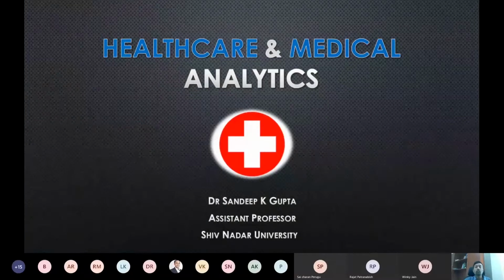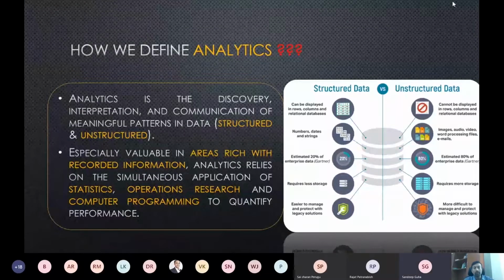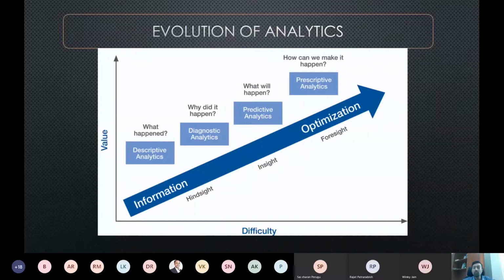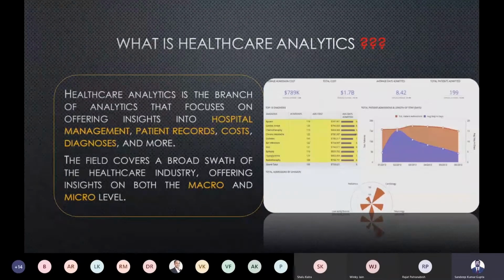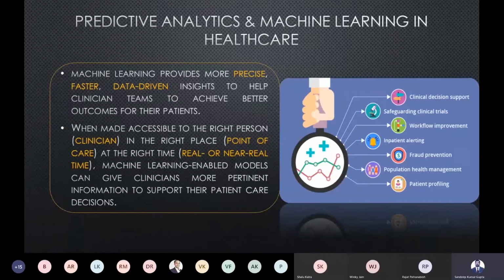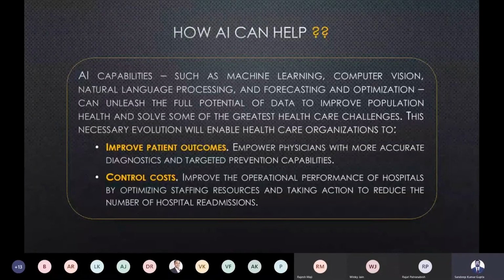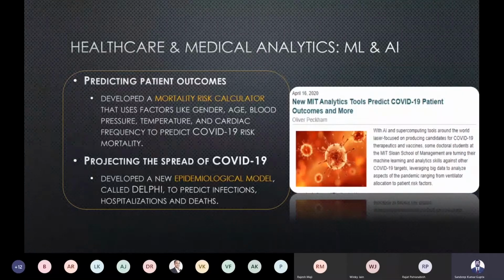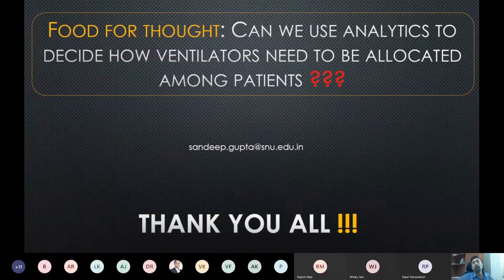Webinar - Healthcare and Medical Analytics - Managing Covid 19 by Prof. Sandeep K Gupta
Webinar - Healthcare and Medical Analytics - Managing Covid 19
by
Prof. Sandeep K Gupta
Department of Decision Sciences, Operations Management, and Information Systems
School of Management and Entrepreneurship (SME)
Shiv Nadar University